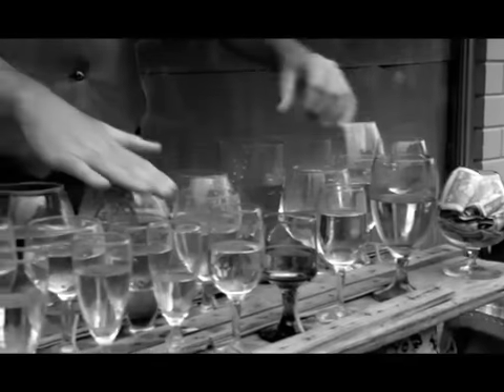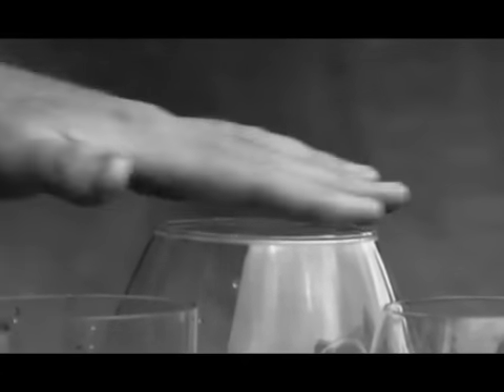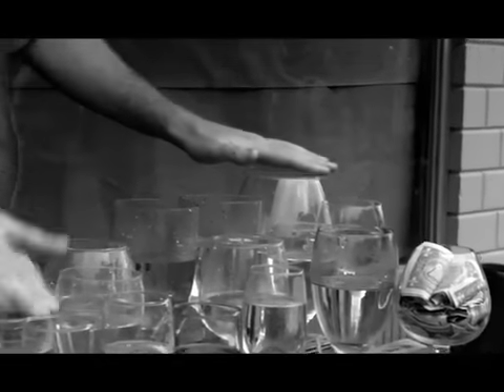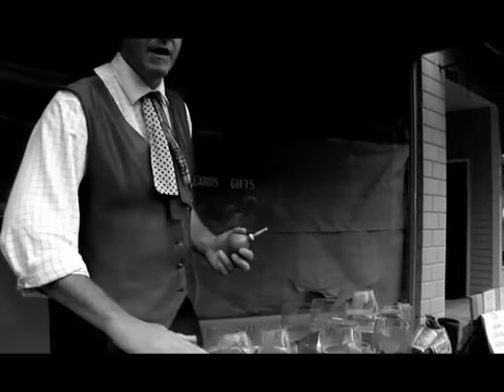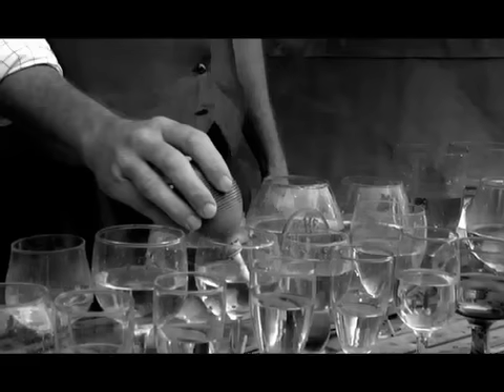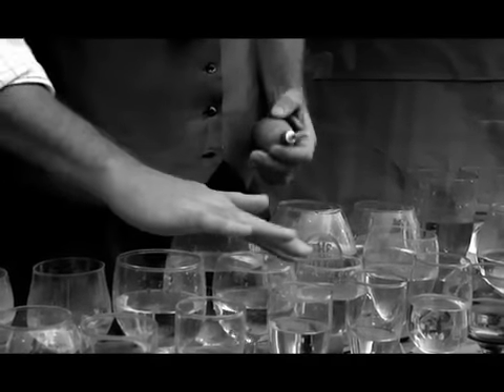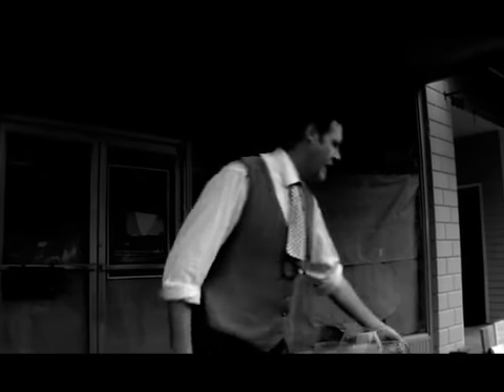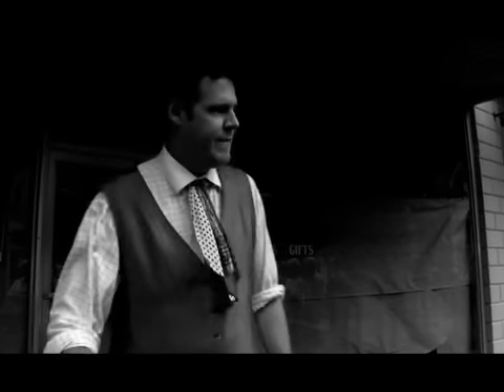Donal Hinely and the Glass Harmonica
Donal Hinely and the Glass Harmonica performance at the Dicken's of a Christmas in downtown Franklin,TN